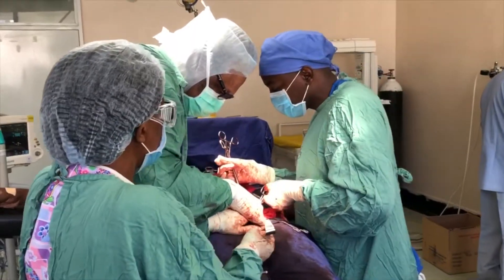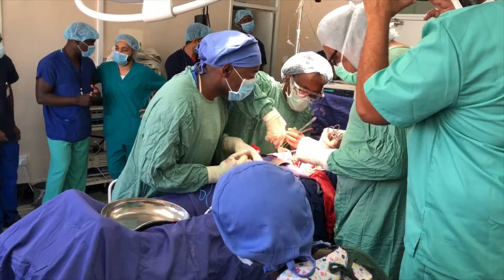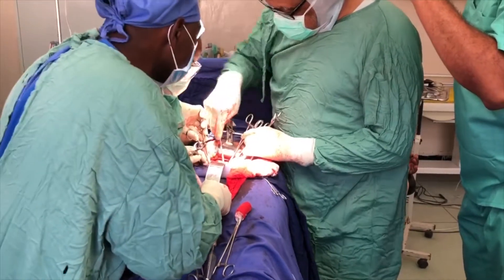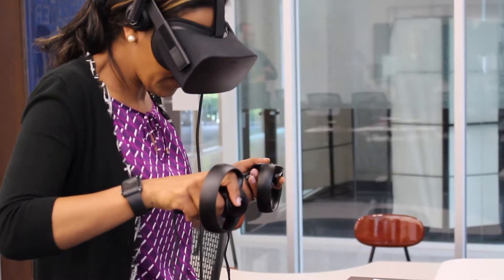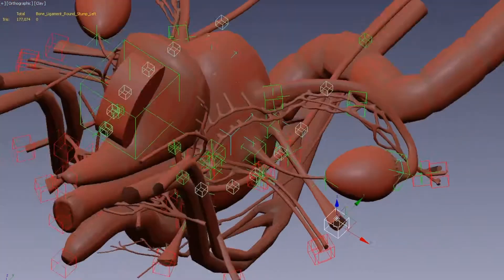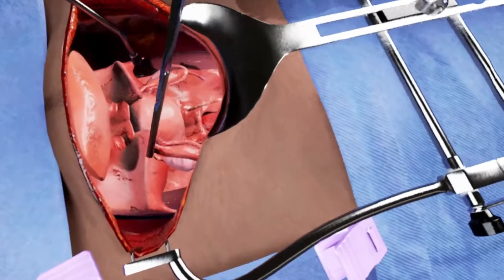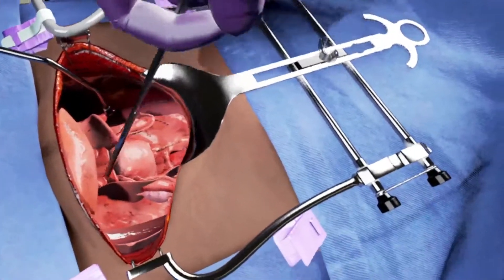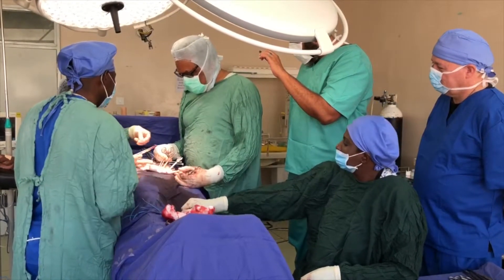Virtual Reality Surgery Simulator (VRSS) Project Overview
Dr. Eric G. Bing, Dr. Tony Cuevas, and Dr. Groesbeck Parham explain the Virtual Reality Surgery Simulation (VRSS) project, an international initiative geared toward reducing the time and cost of surgical training in resource-constrained settings by using low-cost VR technology designed for use with video games.

The VRSS project is the result of a collaboration between King's College London, Southern Methodist University, the University of North Carolina at Chapel Hill, and the University of Zambia.

This project is funded with support from the Medical Research Council, U.K.